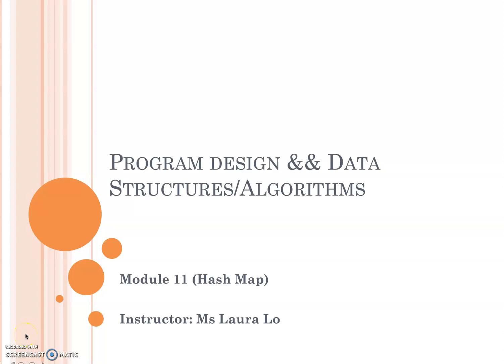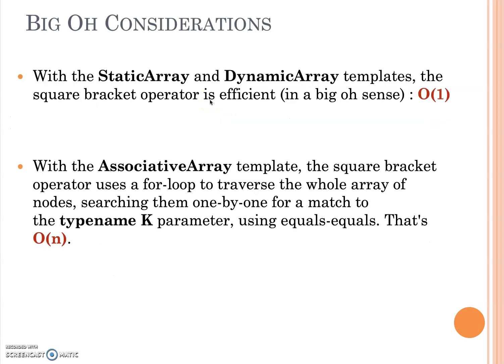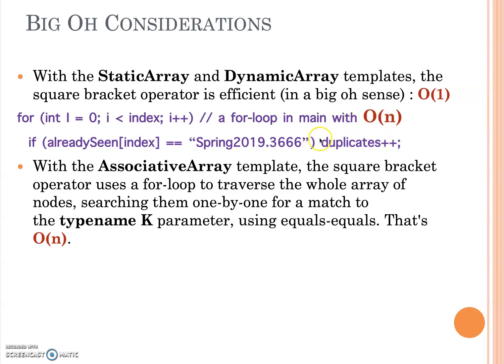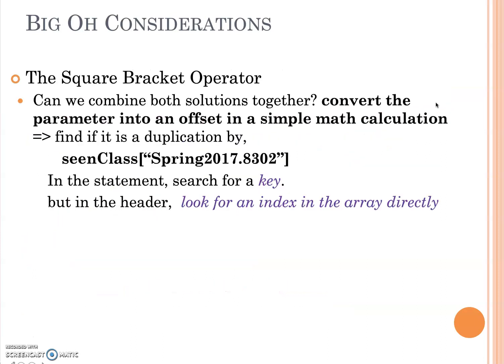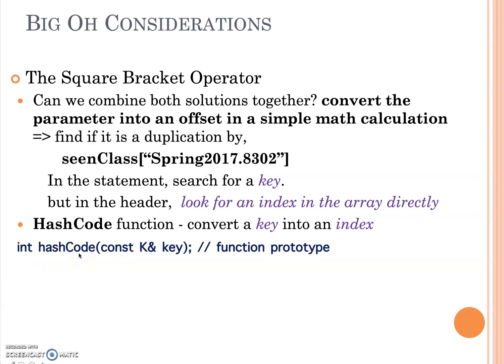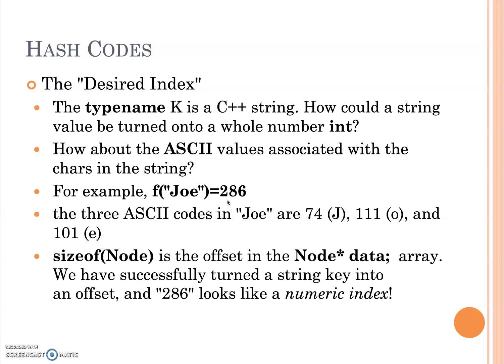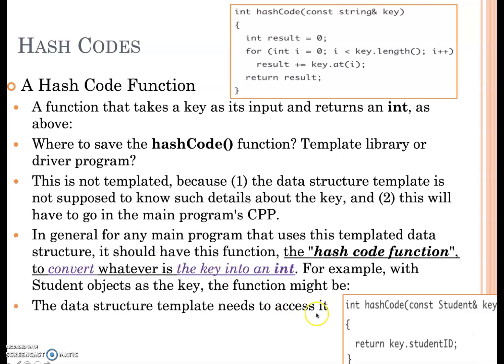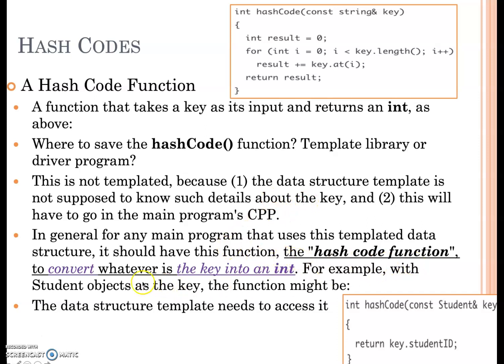COMSC210Module11Clip1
Compare the runtime from DynamicArray and AssociativeArray. Then introduce the hashCode function to convert key into an index